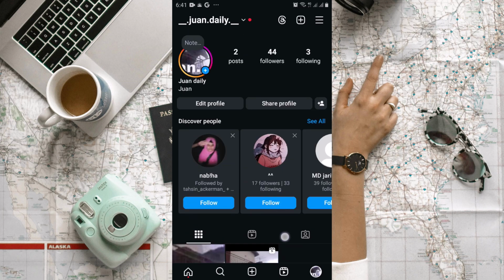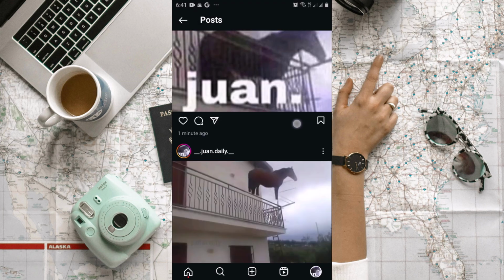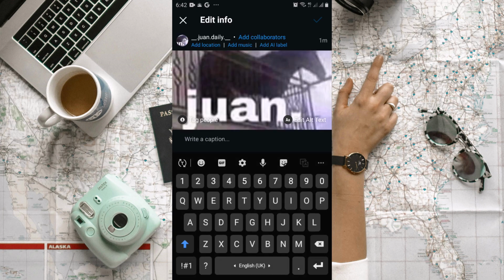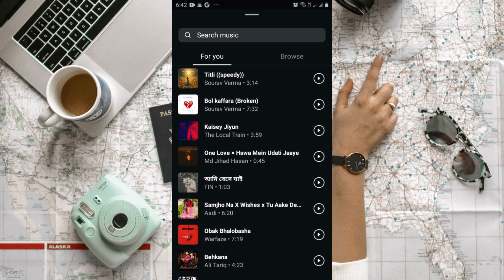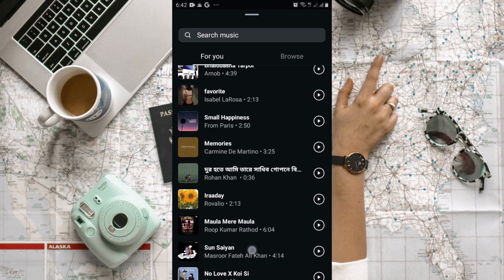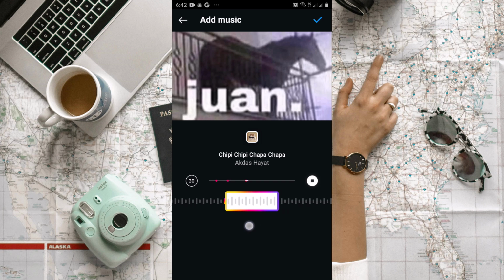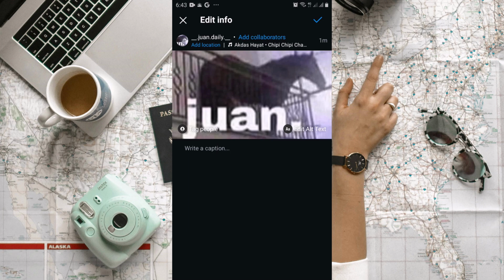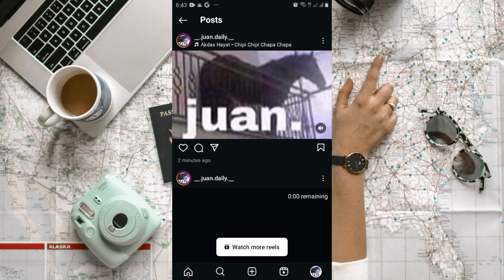How To Add Song To Instagram Post After Posting It - Full Guide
Do you want to know How To Add Song To Instagram Post After Posting It  ? Then this is the video for you!

This is a step-by-step tutorial on how to add music on instagram post after posting  full guide on this.